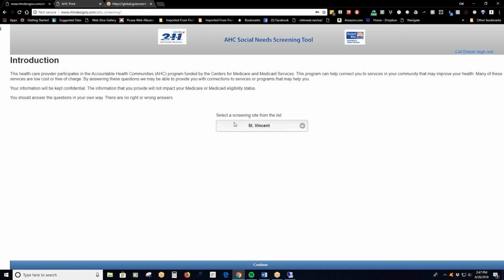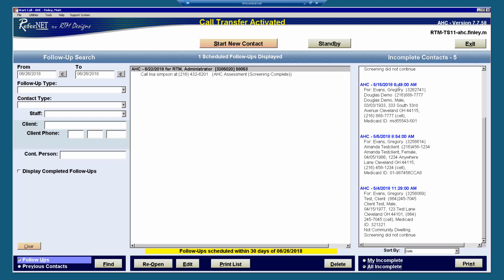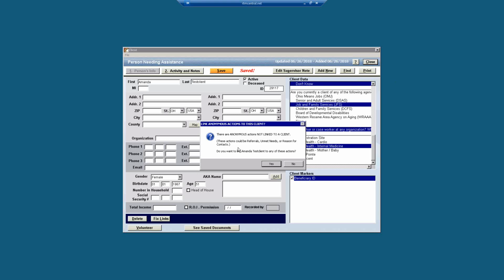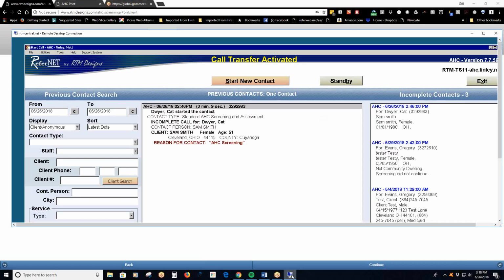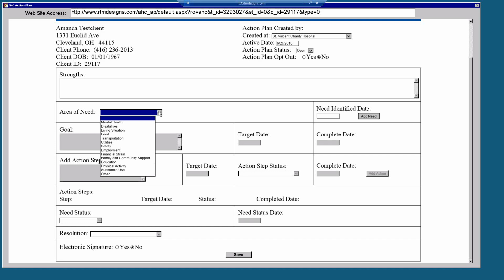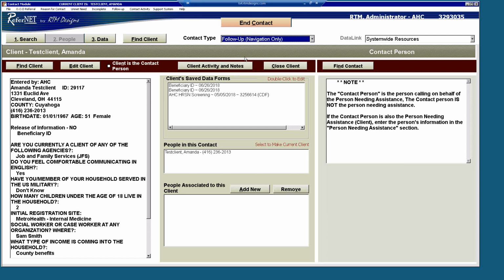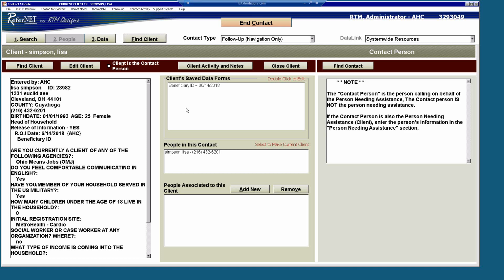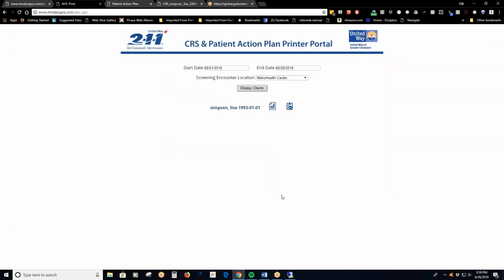2018 06 26 14 43 AHC ReferNET Training